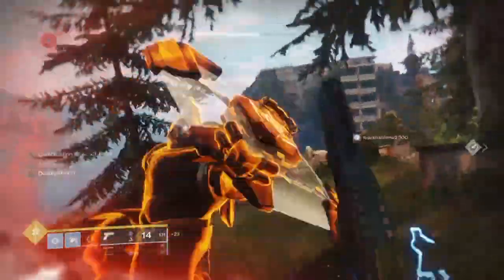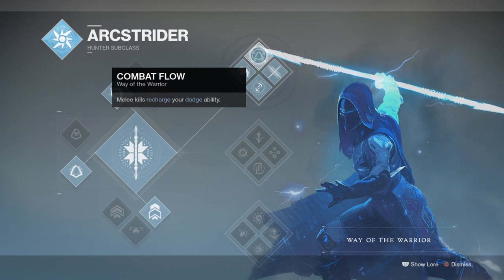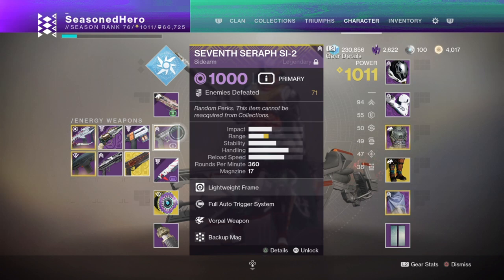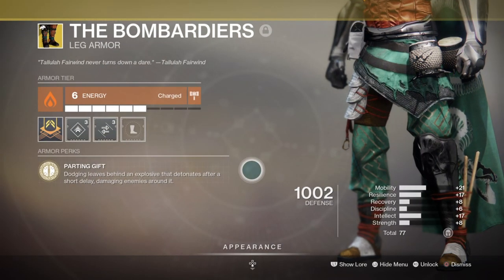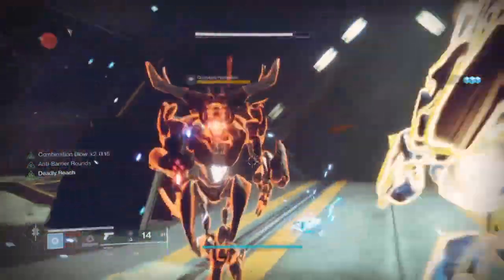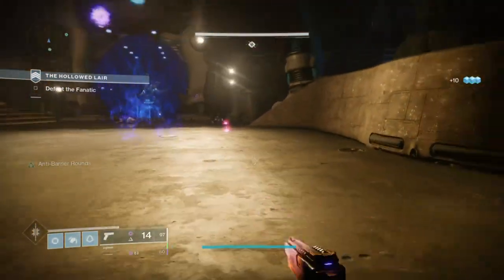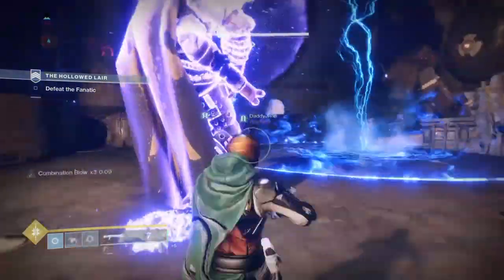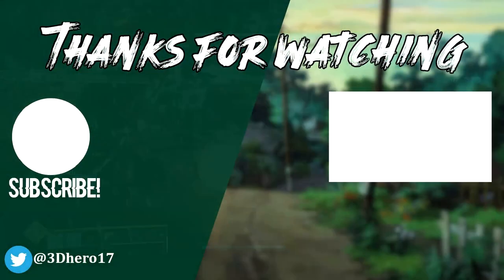Warmind Bombardier Cell's (AMAZINGLY POWERFUL BOMBARDIERS!) Hunter PvE & PvP Build - Destiny 2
Welcome back everyone to another destiny 2 hunter build. Today's build is another Warmind Cells focused build which is more different then normal but I guarantee you that this build is very special for the general mess about fun. Within this build you will make use of way of the warrior close quarter perks and gambler dodge to make full use of the dodge and melee cooldown to proc cells all the time and use the exotic Bombardiers boots within the dodging phase.

Simply put, your produce Warmind Cells and bombs all the time while having a the Warmind protection mod which provides a debuff on enemies which protect you all in the process.

Enjoy :D